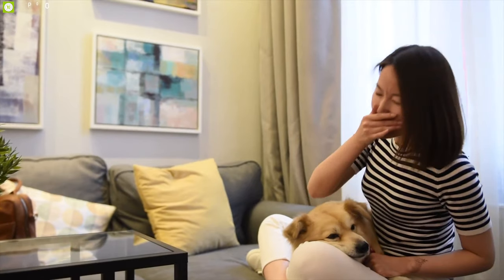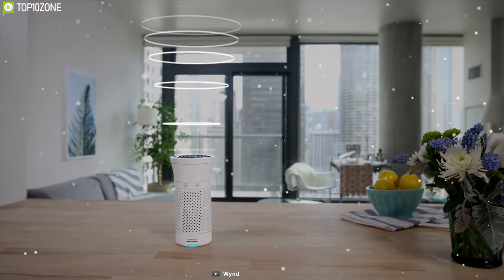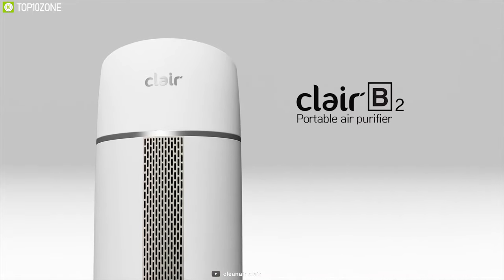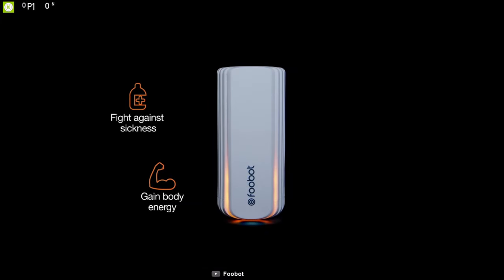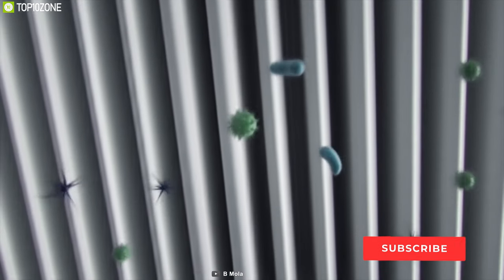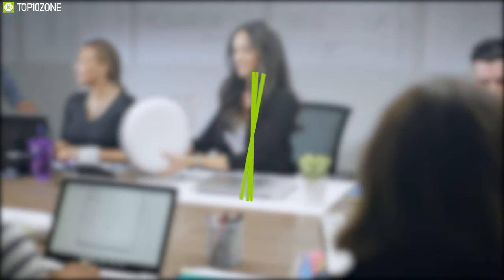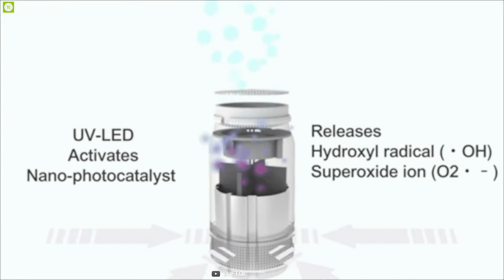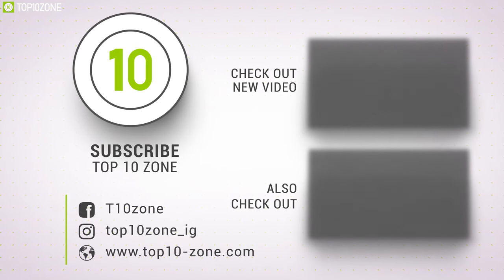Top 10 Best Portable Personal Air Purifiers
Top 10 Best Personal Air Purifiers that can keep you in a bubble of fresh clean air & designed to go anywhere with you!

Best Personal air purifier List:
1. Breth Air Purifier 13:08​

2. Luft Qi 11:50​

3. IQAir Atem 10:34​

4. Zunion Air Purifier 09:18​

5. B-MOLA GO 08:00​

6. Vbreathe Air Purifier 06:38​

7. Foobot 05:24​

8. Clair B2 04:05​

9. Clairy NATEDE 02:34​

10. Wynd 01:05​